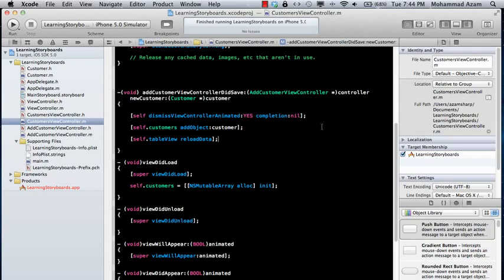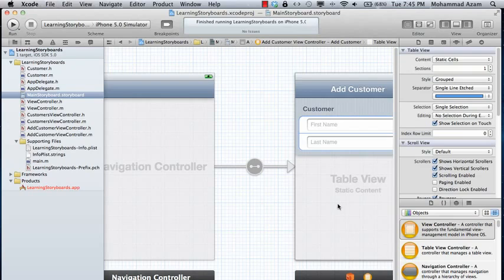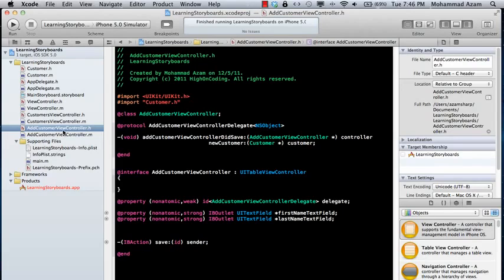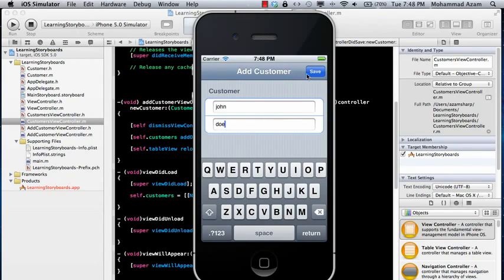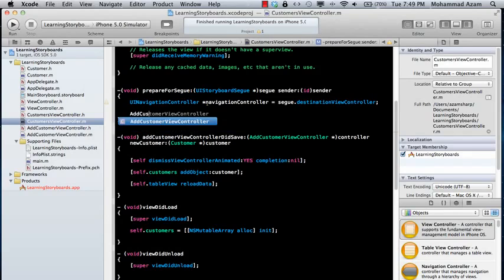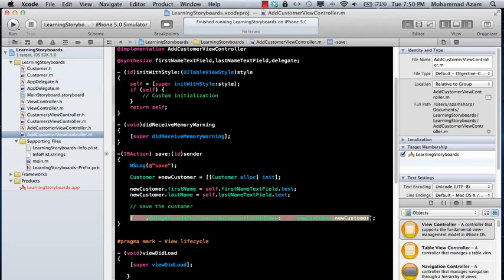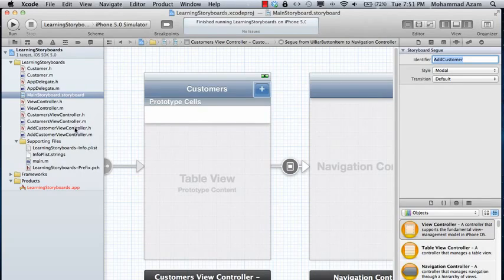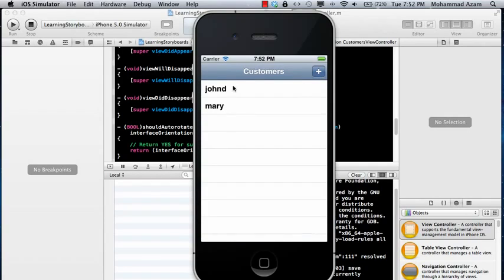Learning iOS Development Part 16 Storyboards